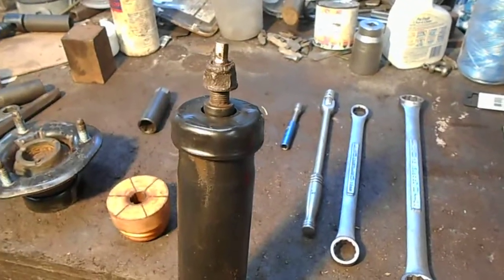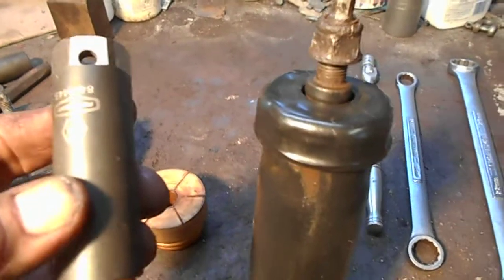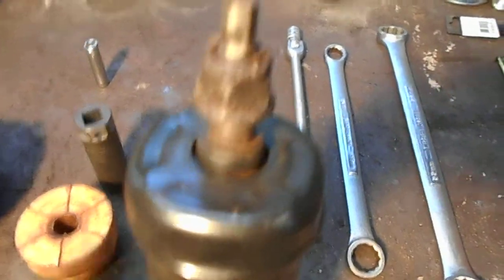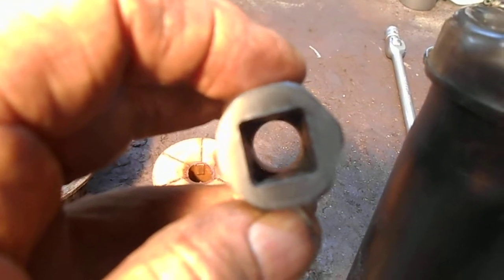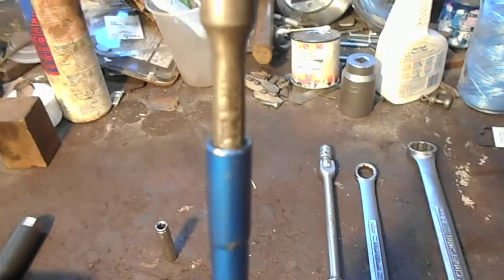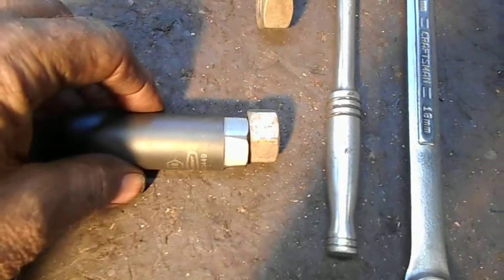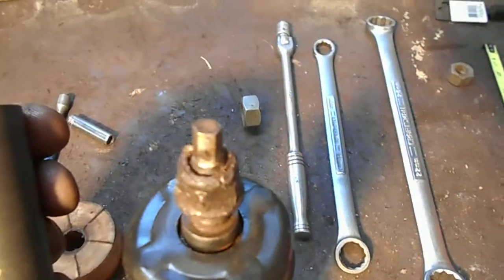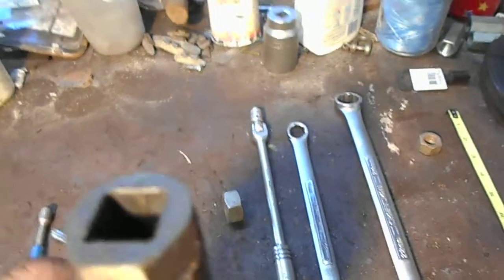Homemade 18 mm 2013 Ram strut nut removal tool.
In the other video I explained how I made the socket. in this video I show how the 8 mm socket drops straight through the 18 mm impact socket. The 8 mm hex on the strut was rusty and was not full size when cleaned up. I then filed the hex slightly to 9/32 inch which was the next size down, 7 mm would be too much filing. As I said the nut was very rusted and It would not come off ( yes I tried the impact gun and it just spun ). This socket made it possible for me to remove the nut and rod intact, even if I was scrapping the the strut. The socket cost 12.00 dollars new and some time to build, but I did the nut removal with total safety.